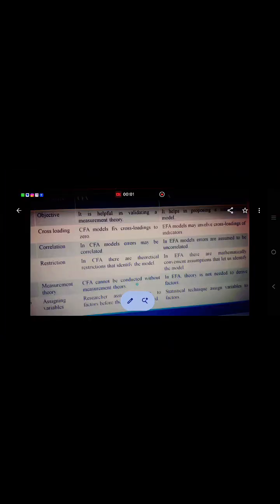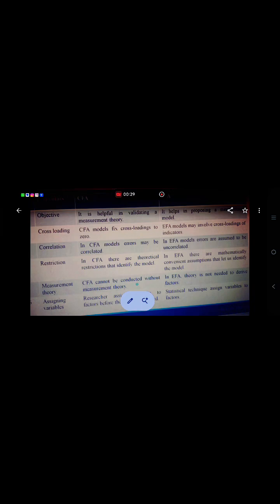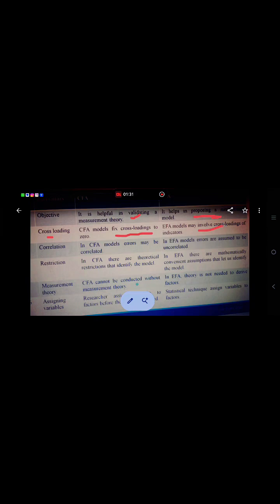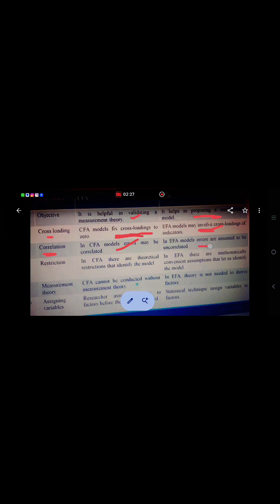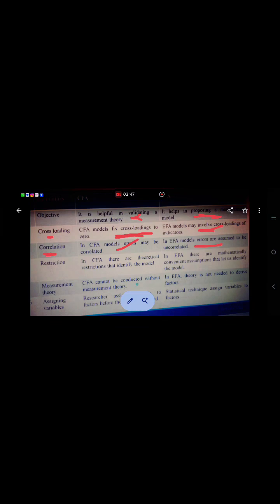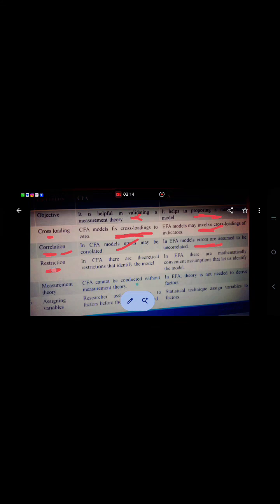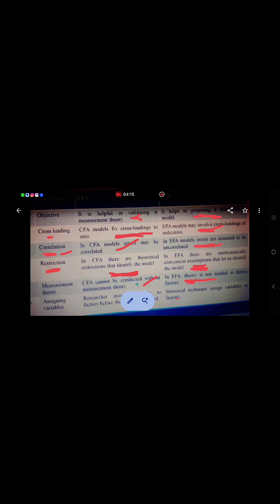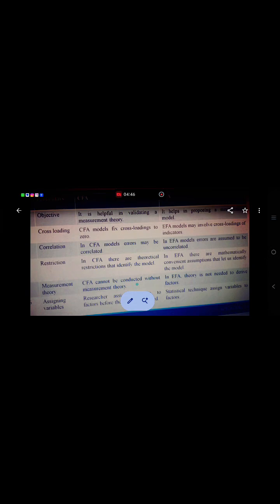Difference Between CFA and EFA | Very Simply Explained | Dr. Kamran Kundi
Are you confused about the difference between Exploratory Factor Analysis (EFA) and Confirmatory Factor Analysis (CFA)? In this lecture, Dr. Kamran Kundi explains both techniques in a simple and practical way, making it easy for BS, MPhil, PhD scholars, and researchers to understand when and how to use each method.

In this video, you will learn:

What is Exploratory Factor Analysis (EFA)?

What is Confirmatory Factor Analysis (CFA)?

Key differences between CFA and EFA

When to use EFA and when to use CFA

Scale development vs. scale validation

Real research examples and practical applications

Common mistakes researchers should avoid

This lecture is especially useful for researchers working on questionnaire development, psychometrics, SEM, and quantitative research using SPSS, AMOS, Jamovi, JASP, or Mplus.

Presented by Dr. Kamran Kundi
Data Analyst | Psychometrics Expert | Research Trainer